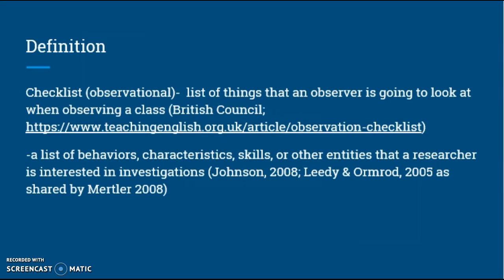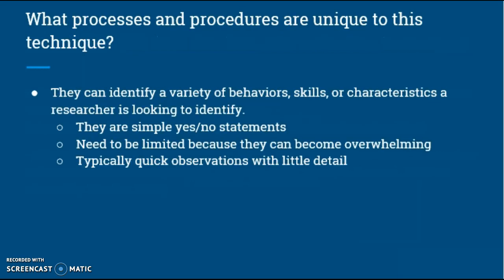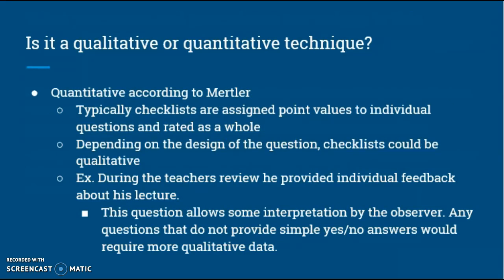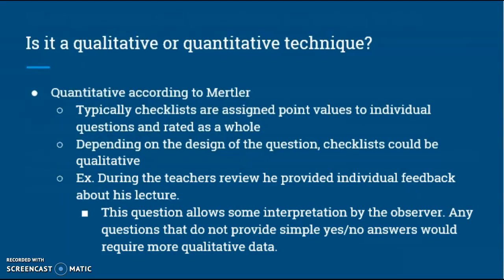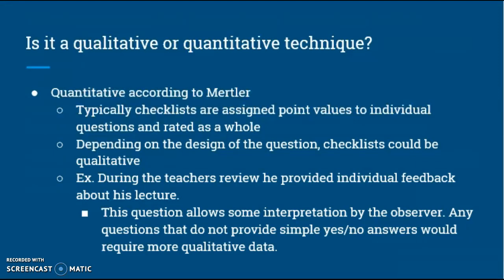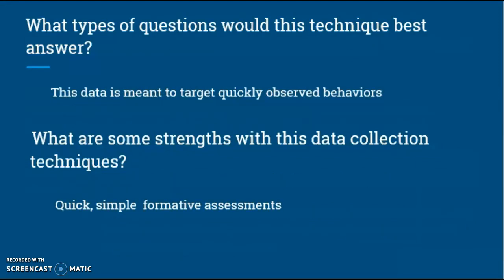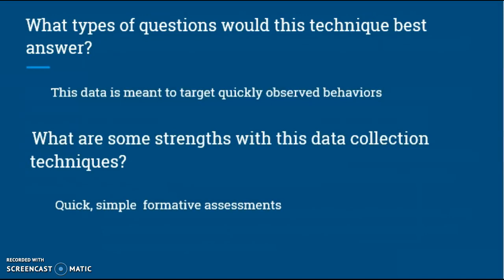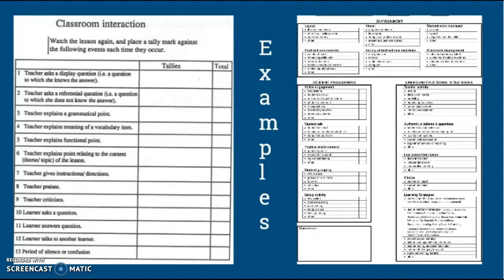F. Nikolaus ACTE 699 Checklists